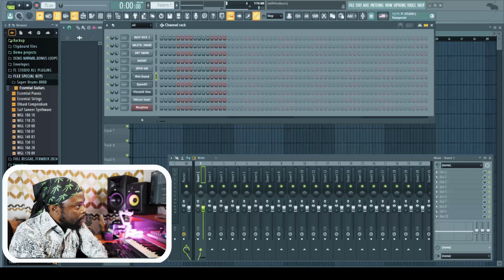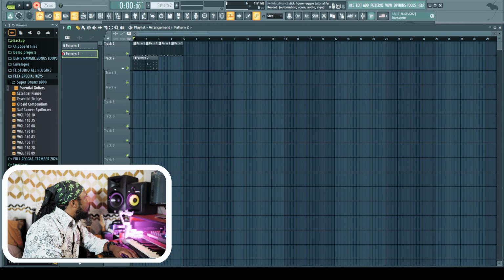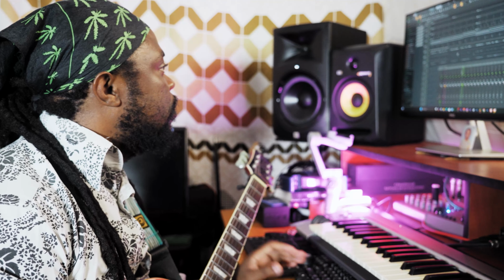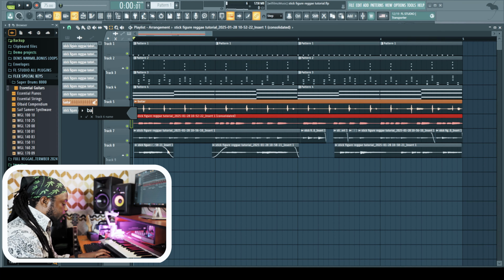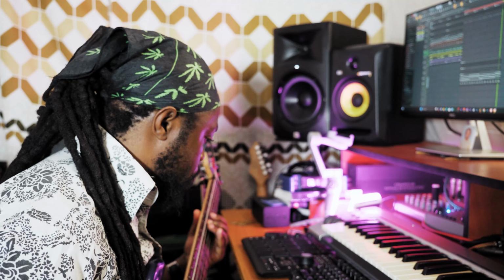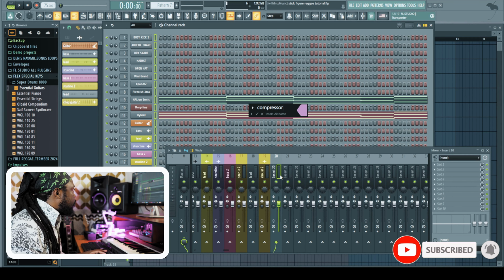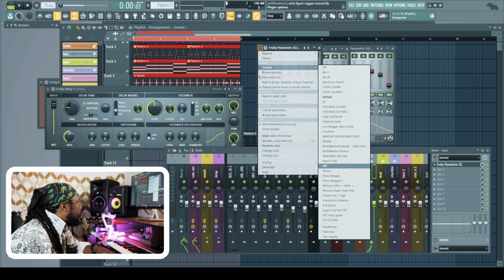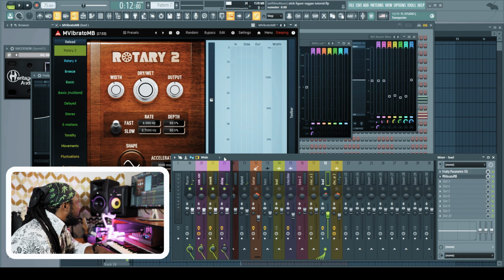HOW TO MAKE STICK FIGURE "EDGE OF THE OCEAN" TYPE OF A BEAT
A Music Production Tutorial